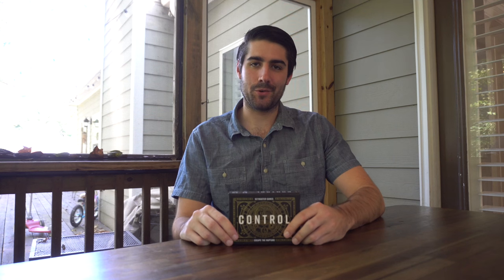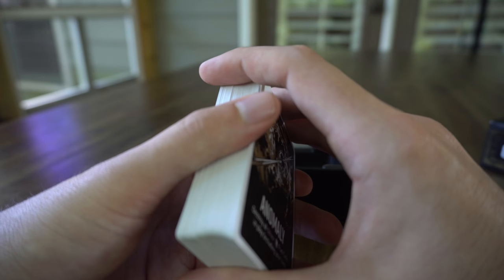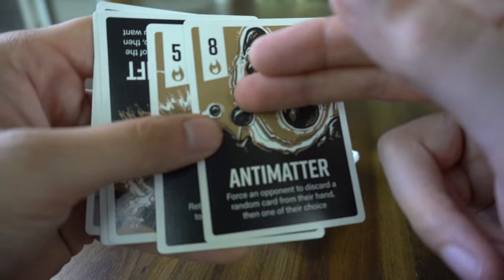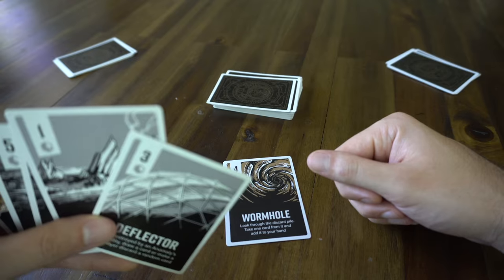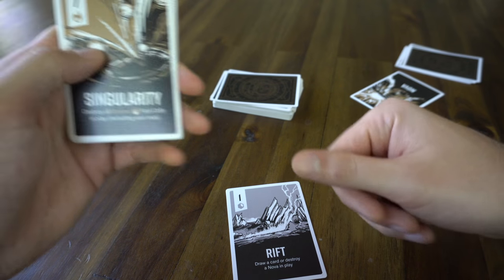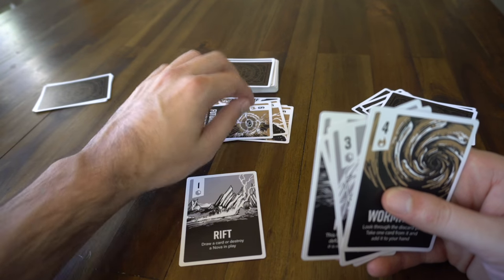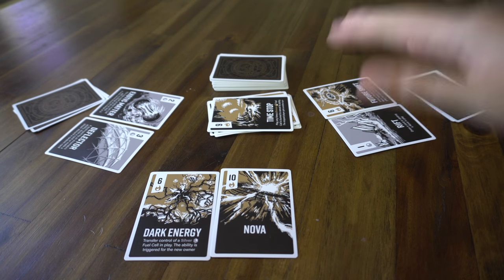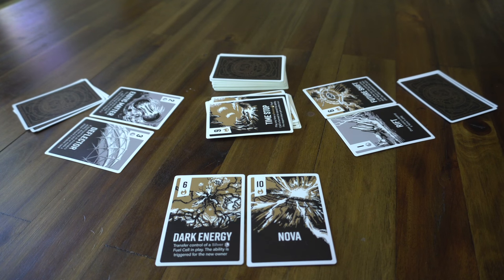How to Play Control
Mattox teaches you how to play Control, a combat card game with a time-travel theme.